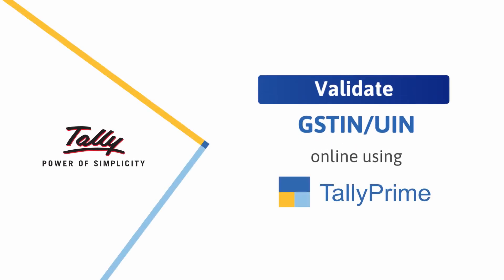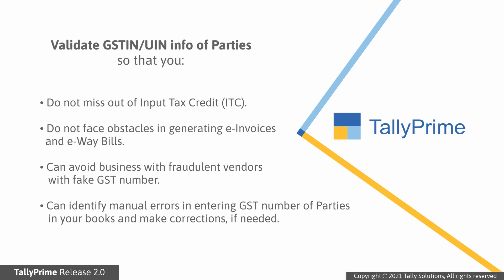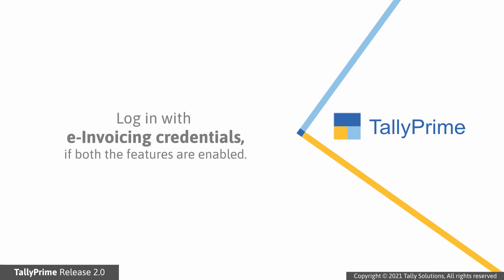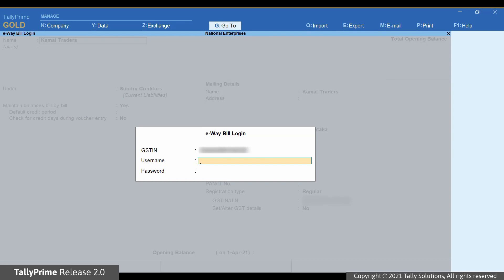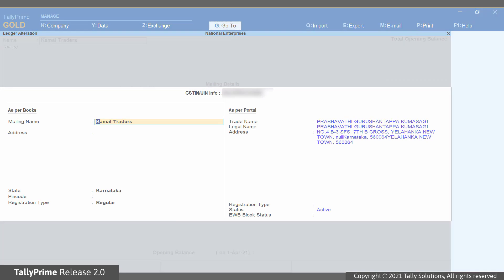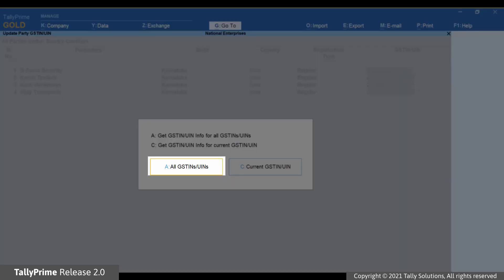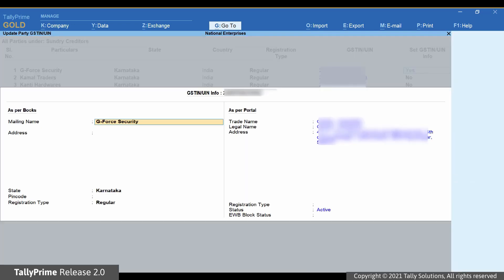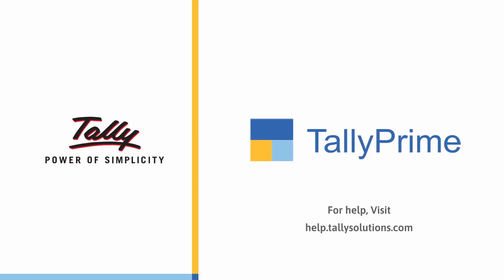How to Validate GSTIN/UIN Online in TallyPrime | TallyHelp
TallyPrime Release 2.0 onwards, you can use the facility provided for online validation of GSTIN/UIN information.

It is necessary that the information related to GSTIN/UIN in the Invoice is authentic, as it ensures that you don't face obstacles in generating e-Invoice or e-Way Bill due to invalid or blocked GSTIN. Moreover, it ensures that you do not face any obstacles due to wrong, invalid, or blocked GSTIN/UIN when you file returns and claim Input Tax Credits.

Therefore, you would want to validate the information provided by your vendor or even your buyer.

This video covers :

1:47 – How to validate GSTIN for a single party in TallyPrime
3:24 – How to validate GSTIN for a multiple party in TallyPrime

Furthermore, you will also learn how to update the authentic information fetched from the portal for a party from within the Update Party GSTIN report